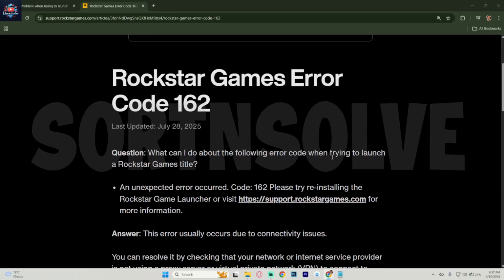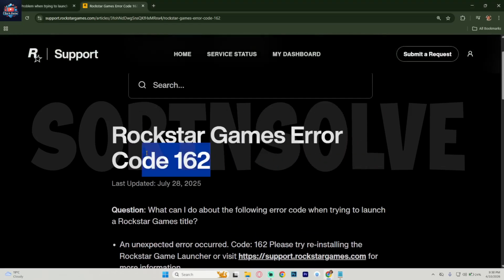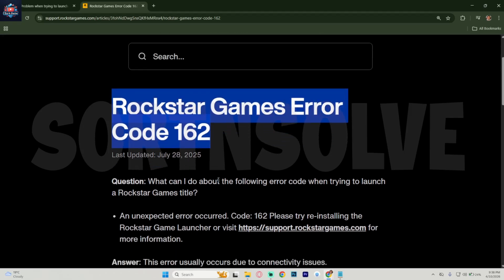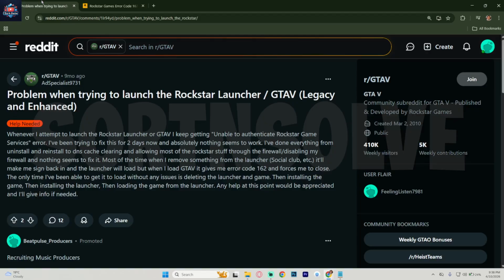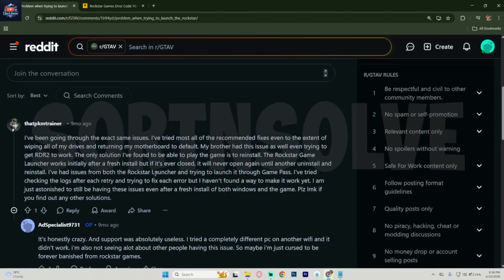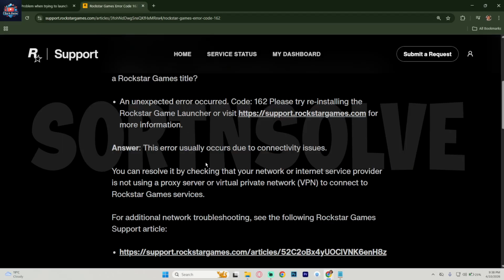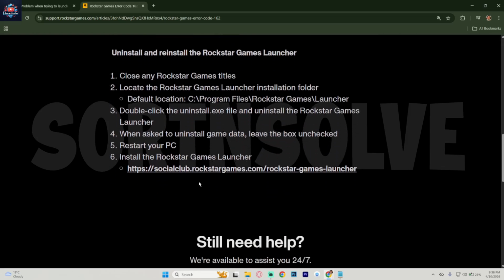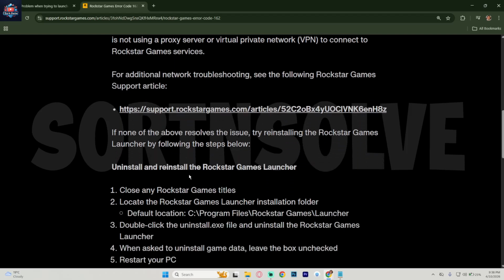How to FIX Rockstar Games Launcher Error Code 162 - Full Guide